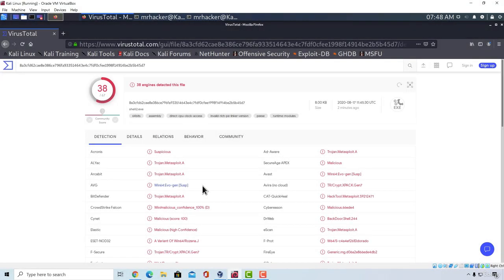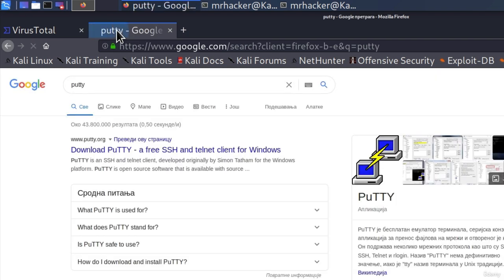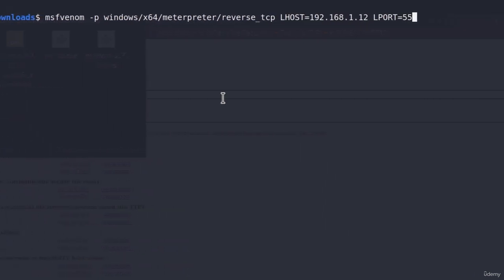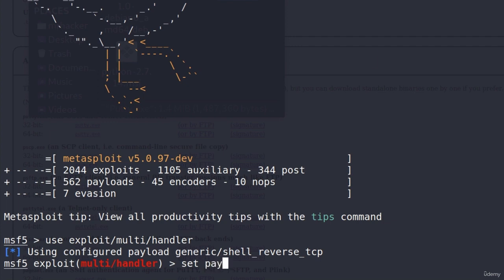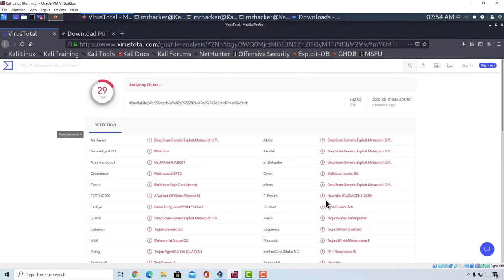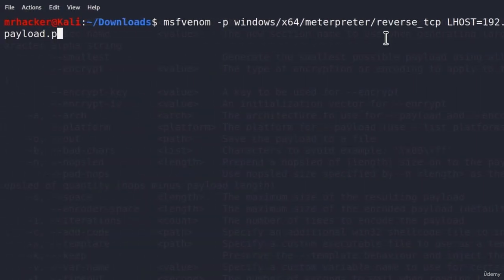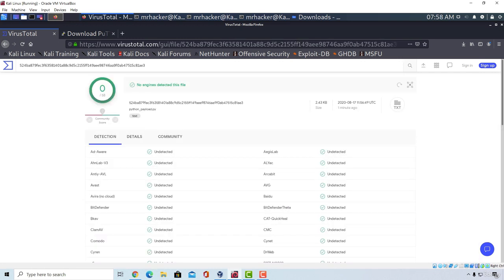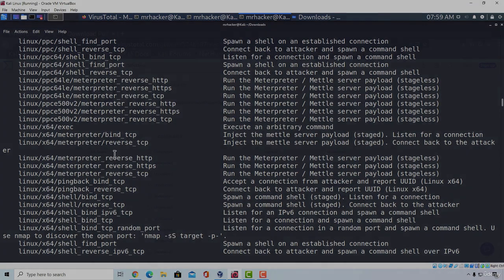64 Advance Msfvenom Usage Part 2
Welcome to our YouTube video on "Advanced Msfvenom Usage - Part 2"!

In this dynamic and insightful tutorial, we continue our exploration of the advanced capabilities of Msfvenom, taking your penetration testing skills to even greater heights. Whether you're an aspiring ethical hacker, a cybersecurity professional, or simply someone passionate about diving deeper into advanced techniques, this video is a must-watch.

Join us as we delve further into the advanced features and functionalities of Msfvenom, unraveling its potential for creating sophisticated and stealthy payloads. In Part 2 of this series, we focus on advanced payload delivery, evasion techniques, and post-exploitation modules, enabling you to maximize the effectiveness of your penetration testing activities.

Throughout this video, we emphasize responsible and ethical usage of Msfvenom, ensuring that viewers understand the importance of obtaining proper legal authorization and conducting penetration testing activities within controlled environments. Our goal is to equip you with the knowledge and skills needed to strengthen your cybersecurity defenses and contribute to a safer digital landscape.

Whether you're already familiar with Msfvenom or new to the tool, this tutorial is designed to be informative and accessible. We break down complex concepts into clear, step-by-step instructions, enabling viewers of all skill levels to grasp the advanced techniques and strategies involved in leveraging Msfvenom effectively.

By the end of this video, you'll have a comprehensive understanding of the advanced features of Msfvenom and be equipped with the knowledge to create, deliver, and utilize powerful payloads for various penetration testing scenarios. Remember to always prioritize responsible and ethical practices when using this tool.

Knowledge is the key to empowerment, and with advanced tools and techniques, we can fortify our cybersecurity defenses and contribute to a safer digital landscape. Let's dive into the realm of advanced Msfvenom usage - Part 2, and take your penetration testing skills to new heights!